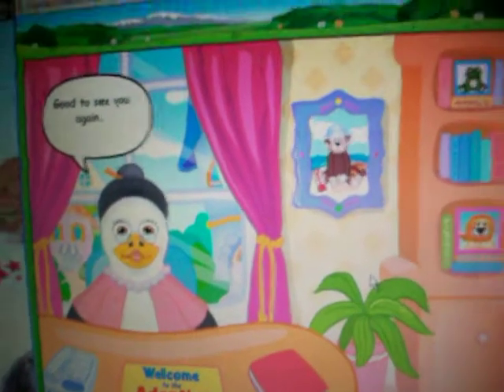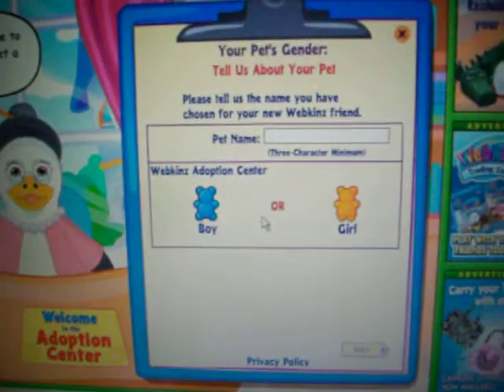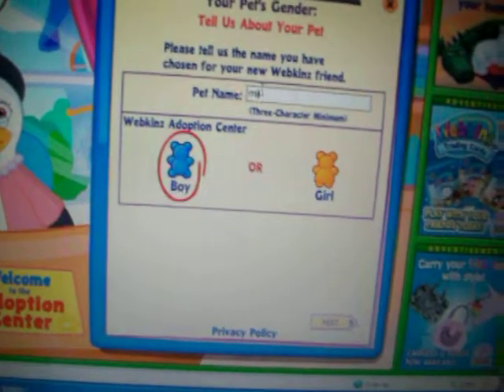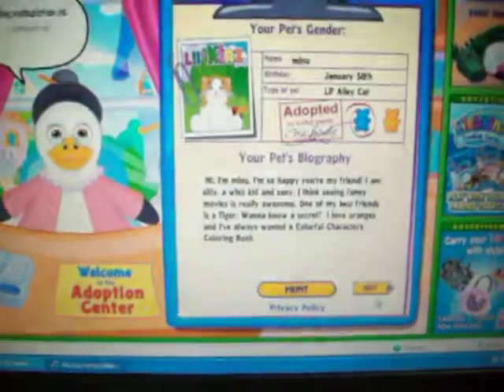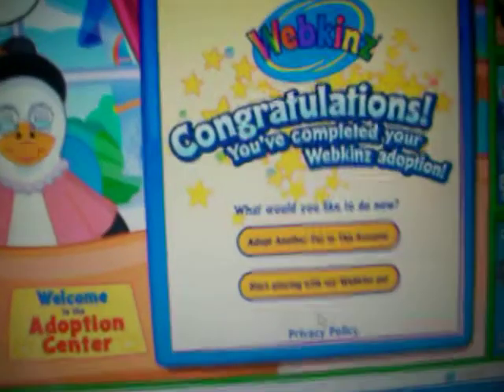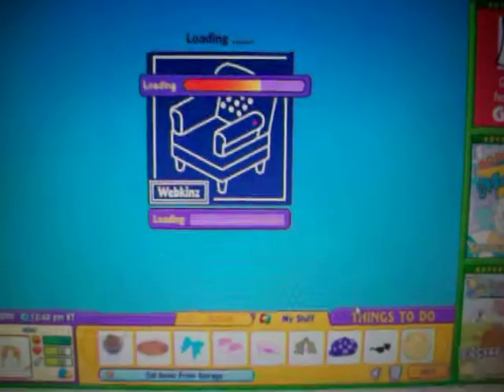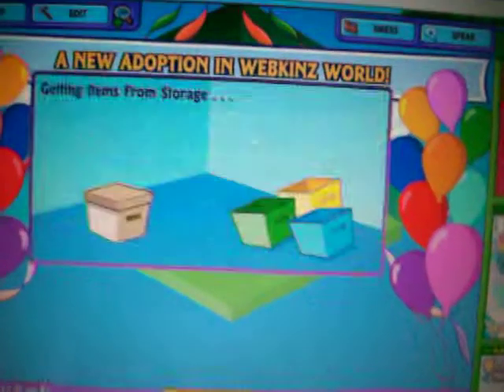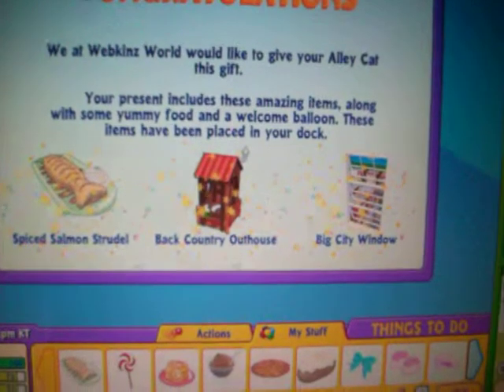Adopting My New WebKinz Alley Cat - Minu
Adopting Minu ^^ so cuteeeee